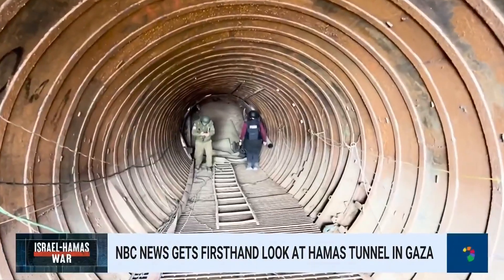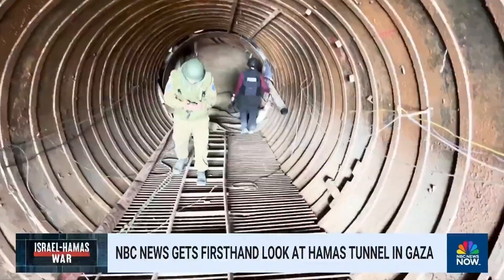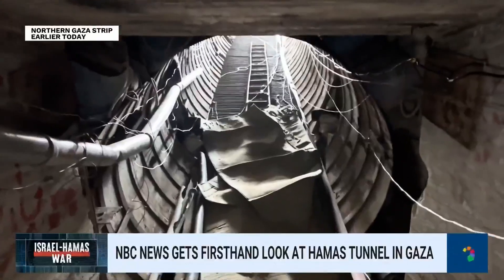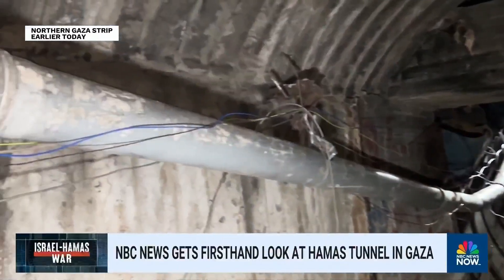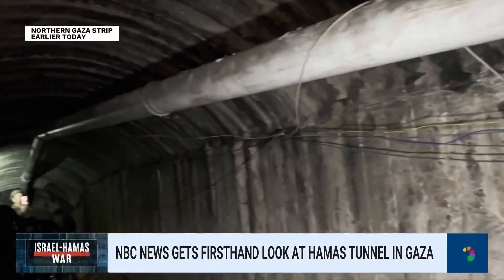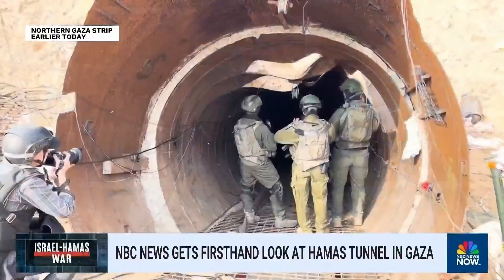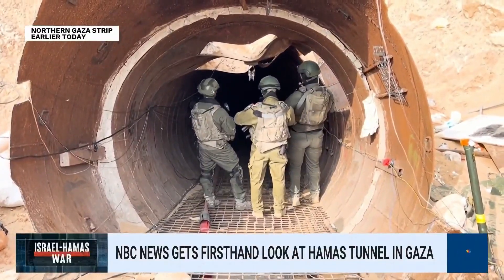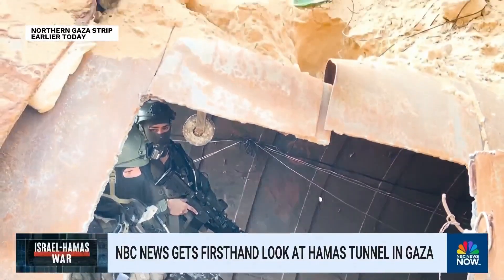NBC News gets first hand look inside the ‘largest Hamas tunnel’ discovered by IDF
🚀 Welcome to Cultural Currents Chronicle, your one-stop destination for staying ahead of the curve with the latest news, trending videos, and the hottest viral content on the internet! 🌐🔥

📰 Stay Informed with Latest News:
Get your daily dose of current events, breaking news, and in-depth coverage of the stories shaping our world. From global headlines to niche interests, Cultural Currents Chronicle keeps you informed and engaged.

🔥 Trending Videos Galore:
Discover the videos everyone is talking about! Our curated collection showcases the trendiest and most exciting videos from across the web. Whether it's jaw-dropping moments, heartwarming stories, or mind-bending creations, Cultural Currents Chronicle has it all.

🚀 Viral Videos that Make Waves:
Experience the thrill of viral content at its finest! Our team scours the internet to bring you the videos that are capturing hearts and going viral. From viral challenges to the latest internet sensations, Cultural Currents Chronicle is your front-row seat to the online phenomenon.

Join our growing community of trend enthusiasts and let's ride the wave of internet culture together!

🚀 Ready to dive into the world of trending and viral content? Welcome to Cultural Currents Chronicle - Where News Meets Trends, and Virality is the Norm! 🌊🎥